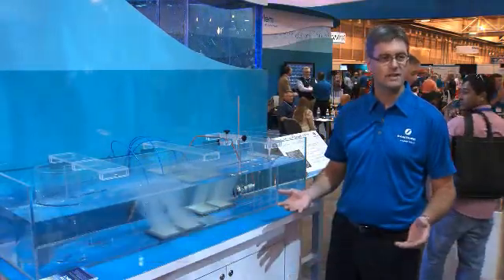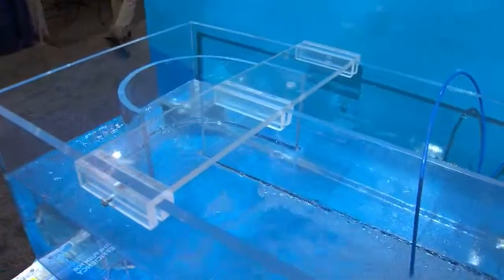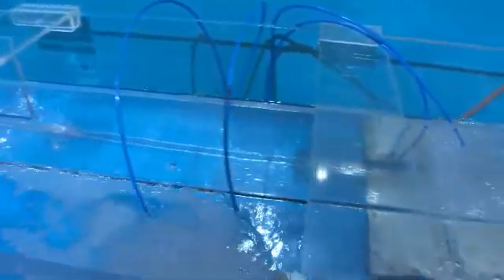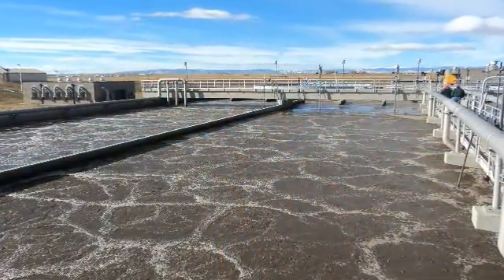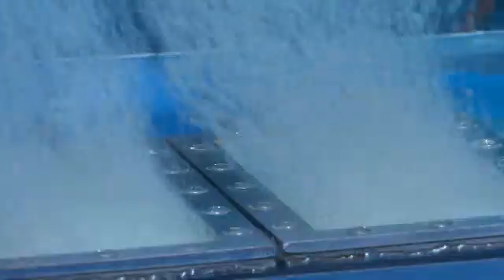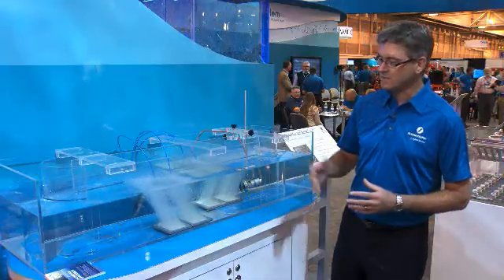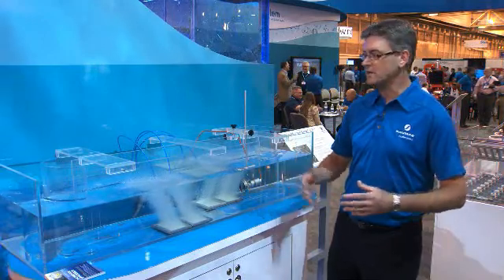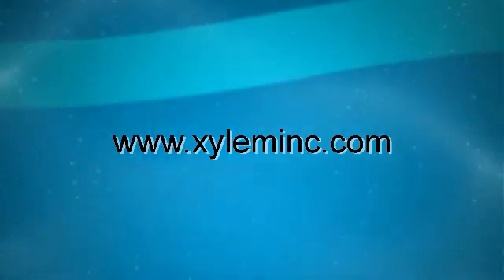BioLoop Oxidation Ditch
Reporting from WEFTEC 2012, Mark Gehring, Market Manager for Sanitaire, describes the benefits of the BioLoop Oxidation Ditch. This technology takes a concept which is being applied widely throughout the industry and applies the efficiency of aeration and mixing.